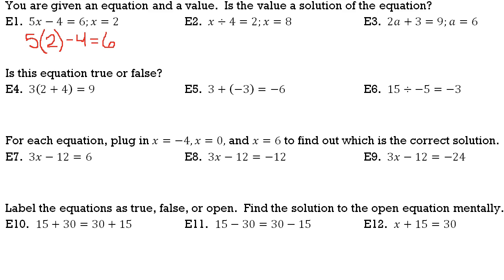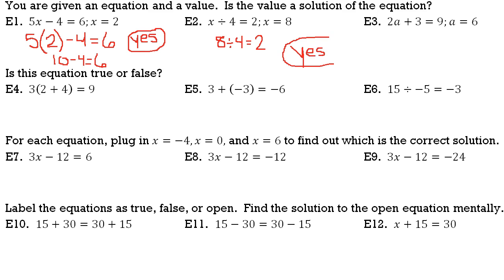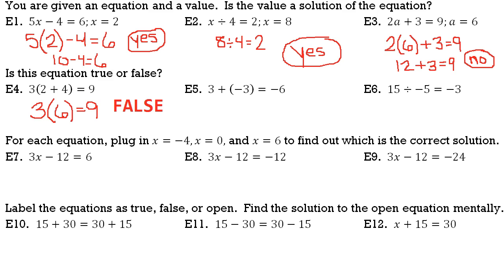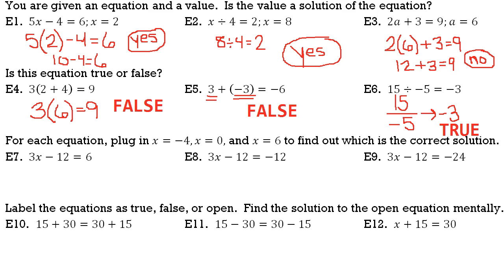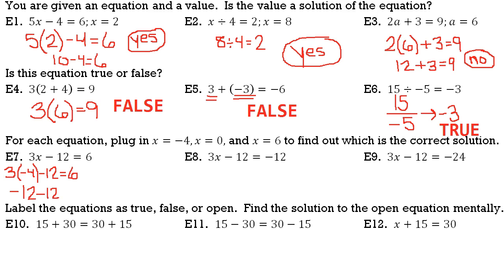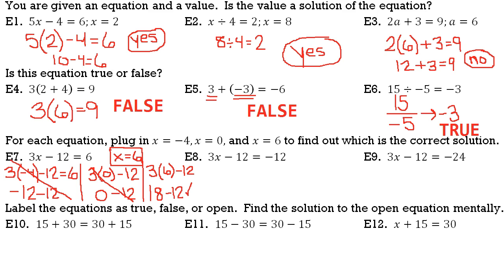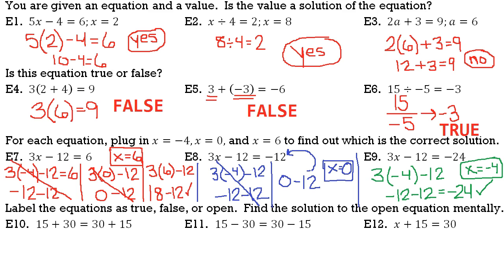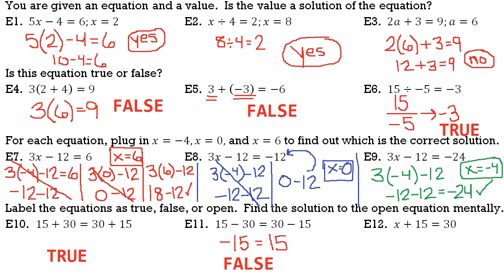ALGEBRA 1: EQUATION BASICS WS A MINI-LESSON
Modeled from Pearson Common Core Algebra 1, this lesson focuses on deciding whether an equation is true or false, as well as which values of a variable would make the equation true.  It is an introductory lesson for solving equations in future chapters.